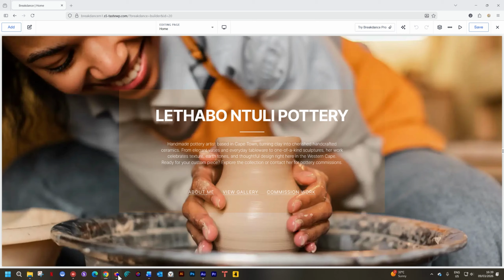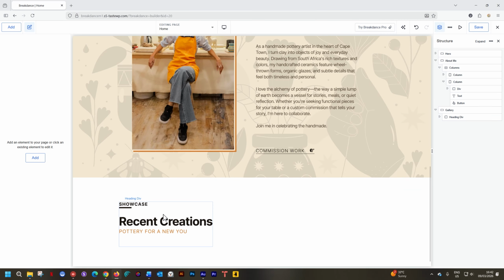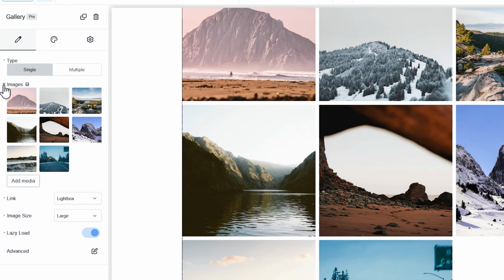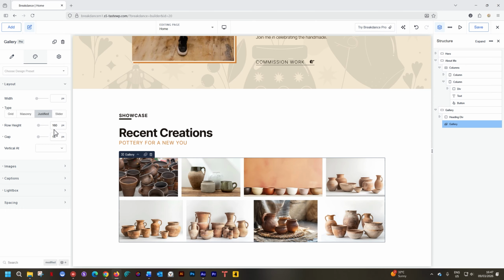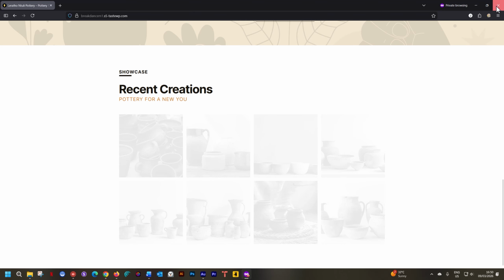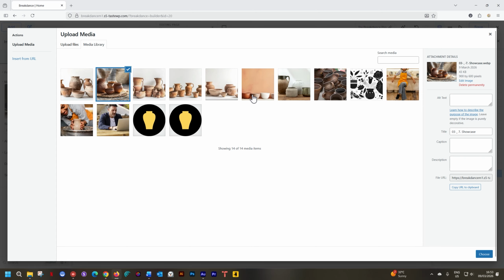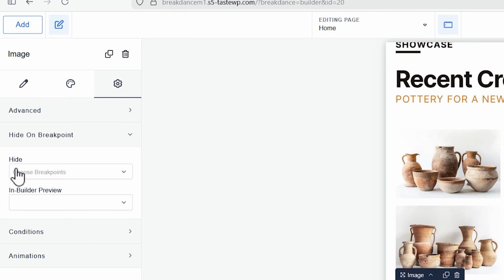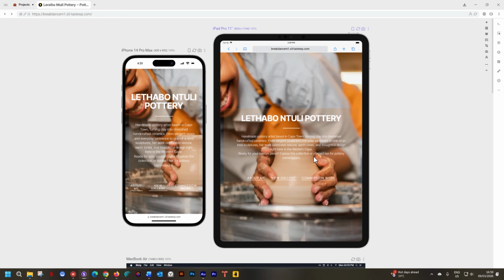20: Gallery Element, building great image galleries in free and pro🔹Breakdance WP Tutorial 2026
We create a gallery section and also look at how the premium gallery element works. In Breakdance you can use any pro feature in the free version, with the limitation that it will not display on the frontend. This is still great for staging and practicing before buying a pro license. This is Module 1 of the 2026 Breakdance Training Program.